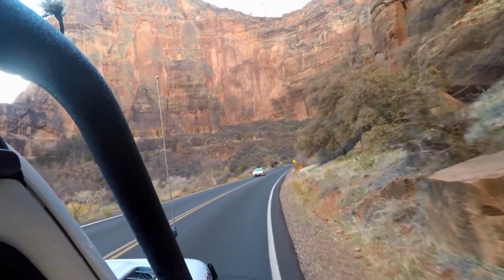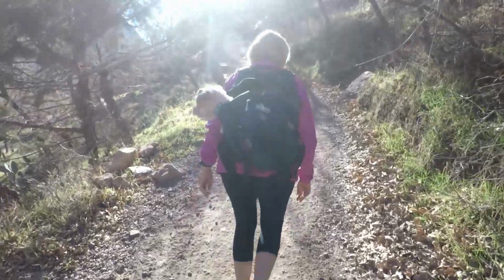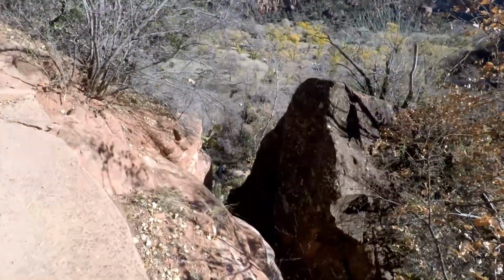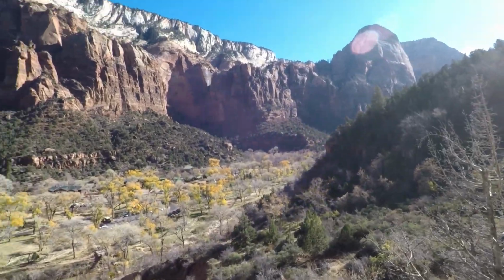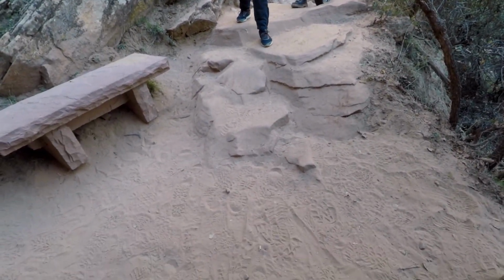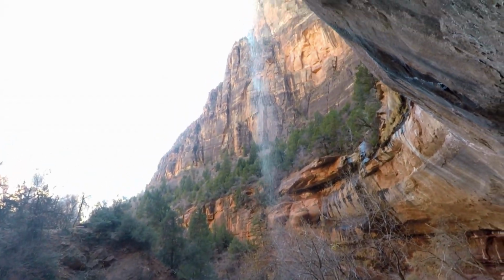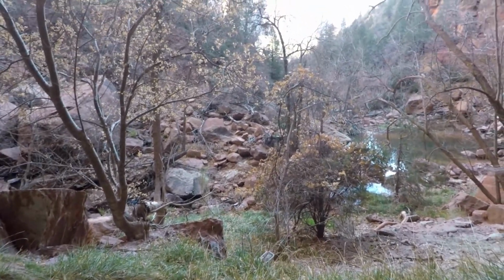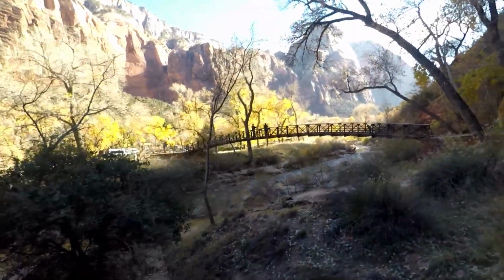ZION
Visiting Zion National Park in December 2021. Hiked the Emerald pools trail.